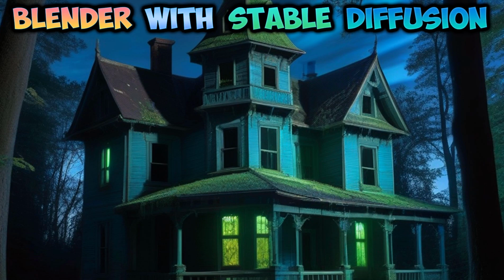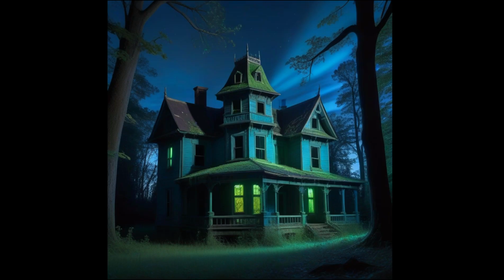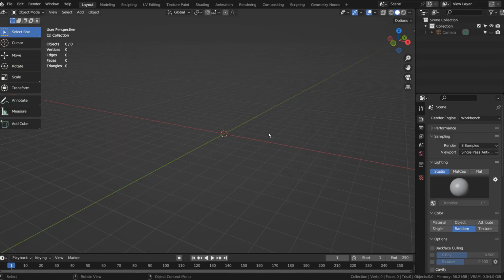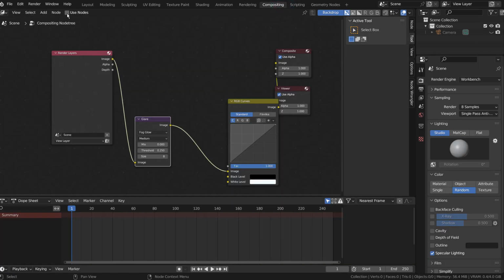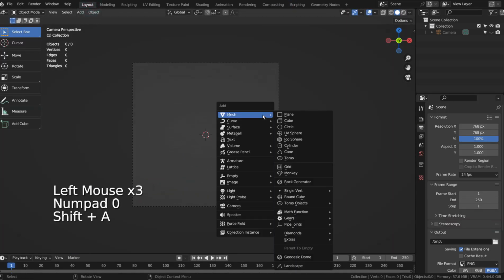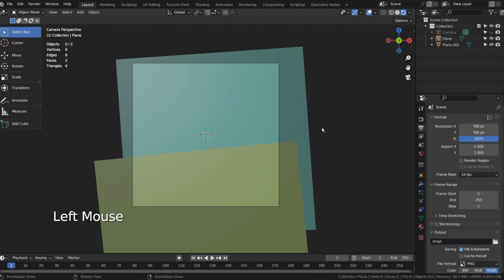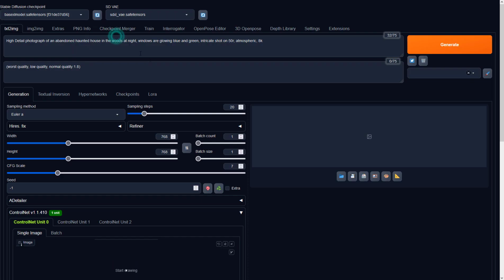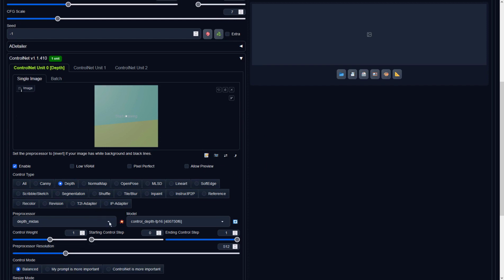Blender with Stable Diffusion XL Tutorial - Haunted house - img2img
High Detail photograph of an abandoned haunted house in the woods at night, windows are glowing blue and green, intricate shot on 50r, atmospheric, 8k
Steps: 20, Sampler: Euler a, CFG scale: 7, Seed: 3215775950, Size: 768x768, Model hash: f31de37d56, Model: basexlmodel, VAE hash: 63aeecb90f, VAE: sdxl_vae.safetensors, Denoising strength: 0.95, Version: 1.6.0